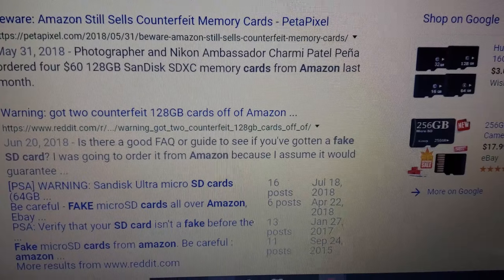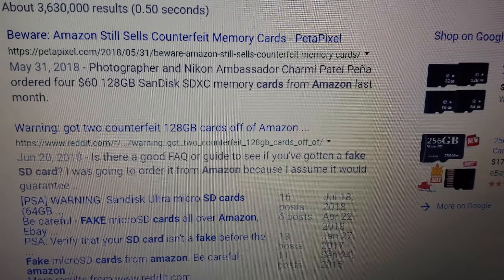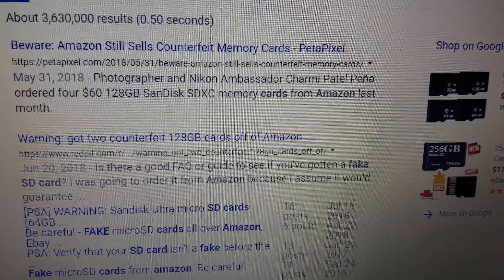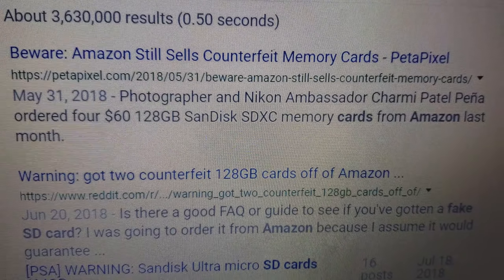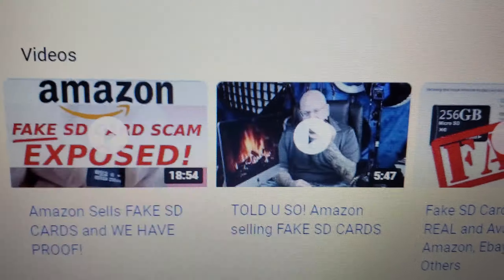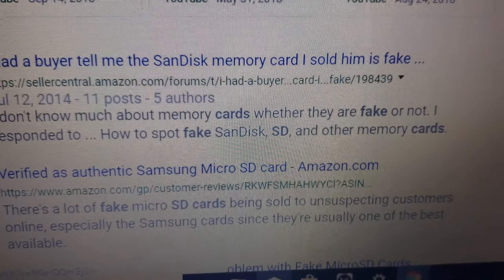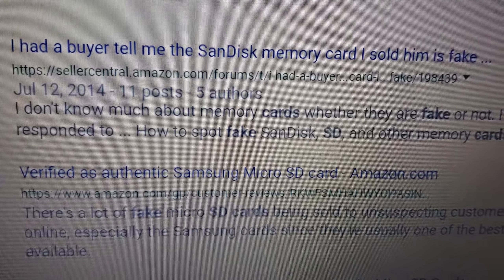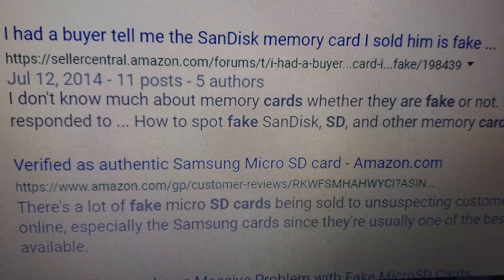Beware Amazon And Ebay Sell Fake SD Memory Cards...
What is messed up is that I heard that in the Amazon warehouses, legit products get mixed in with fakes. For example if you are buying from Amazon and fulfilled and shipped by Amazon you could still get fakes. What happens is the fake 3rd party seller's products are sent to the Amazon warehouses. Next to the product online, you will see 3rd party seller, but shipped and fulfilled by Amazon. That may make you trust buying the product.

Their products have the same SKU product code number as the sold and fulfilled by Amazon ones and all of them get put in the same bins and are mixed in together waiting to be shipped out.

I once ordered a "genuine" Belkin car charger for my cell phone on Amazon which turned out to be a fake. It blew the fuse in my car's dashboard and it cost me $250 to have the mechanic remove my dash to put in a new fuse.

This is why I do not buy any chargers, sd cards, make-up, vitamins, electronics, etc, from Amazon anymore. Amazon is turning into Alibaba.

Here is some info I copied and pasted from another website where some people explain this more articulately:

"Amazon is not buying the fake products directly. They combine the stock from all the 3rd party vendors in the warehouse unless a vendor specifically opts out.

When you purchase a product from Amazon you are sent an item which a vendor said was the correct item from whatever warehouse is closest to you. You have no idea what company actually purchased the items originally.

Scammers are sending fake merchandise to one warehouse then buying real products to replace the fakes from another warehouse, or they are just sending them in knowing they will be mixed in with the rest of the stock".

"This is an issue because Amazon often co-mingles stock - meaning that their stock plus the stock of third parties is kept together and sold. So if an item is fulfilled by Amazon you may get it from Amazon's stock, or it may be from third party stock - this is how you end up getting counterfeit items that are "sold and shipped from Amazon".

This is actually a problem in the board game community where people get counterfeit board games (read: lower quality) even though they bought direct from Amazon. It's also hard to because it's not always known whose stock is being sold since they are all binned together".